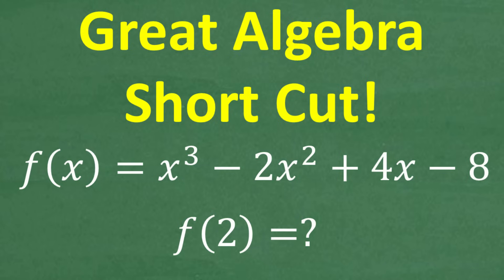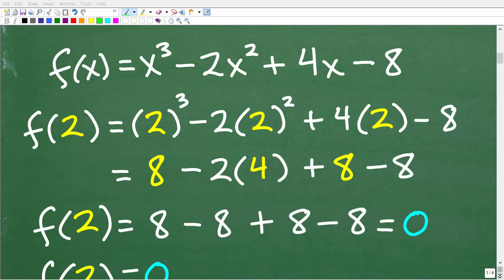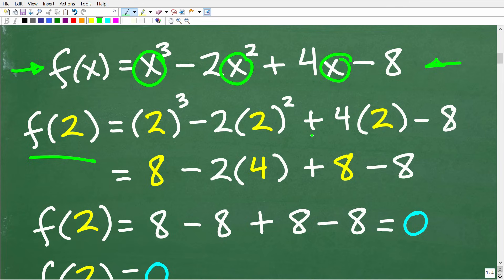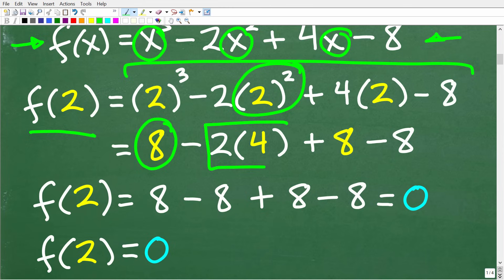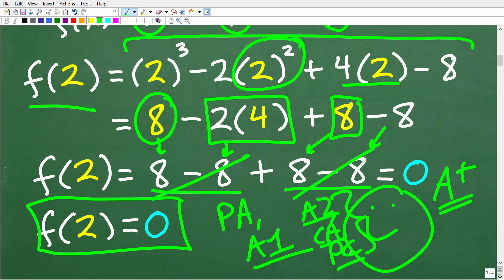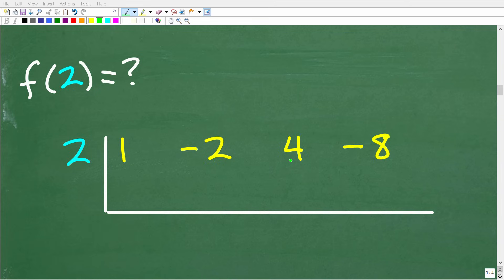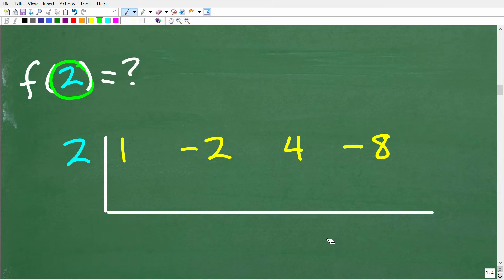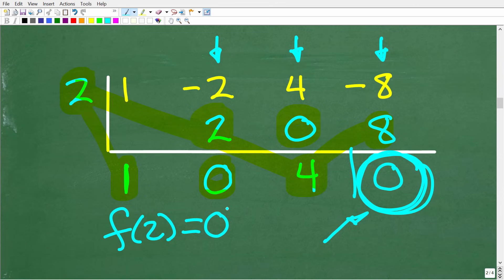GREAT Algebra SHORT CUT: Synthetic Division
Synthetic division and polynomial long division lesson.

• HOMESCHOOL MATH
• COLLEGE MATH